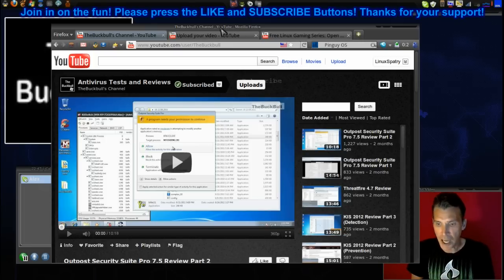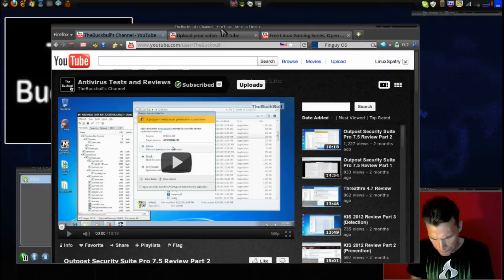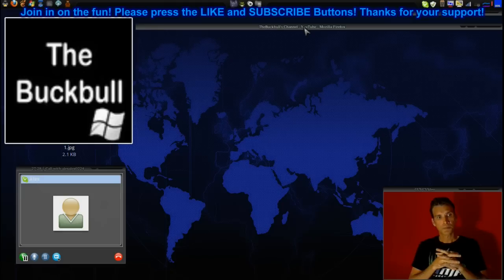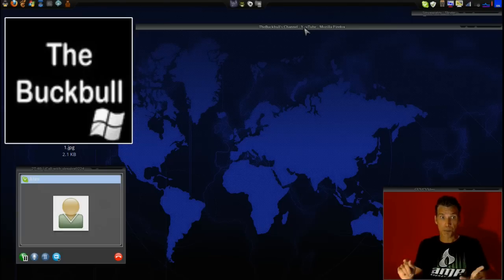Linux Talk with Veteran Windows Power User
Discussion with Alex, The Producer of "The Buckbull" Antivirus Tests and Reviews. We will discuss the necessity of having antivirus on your windows partition and Alex's experience with using Linux.